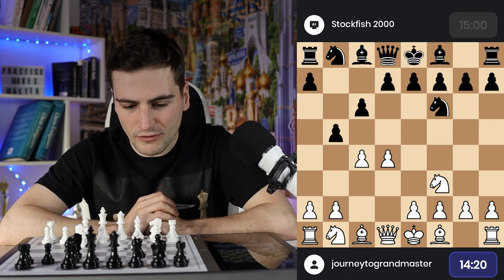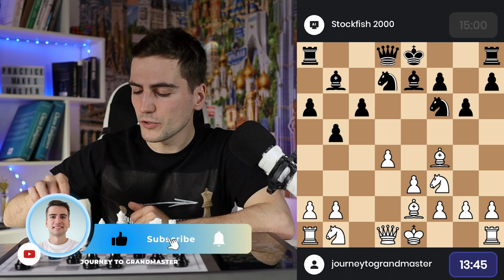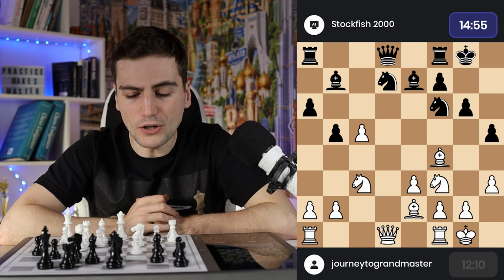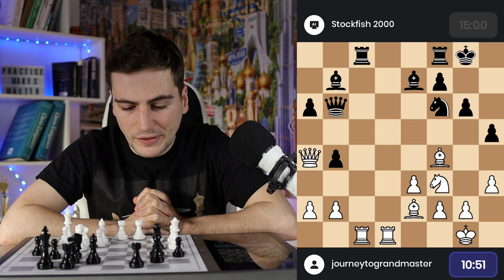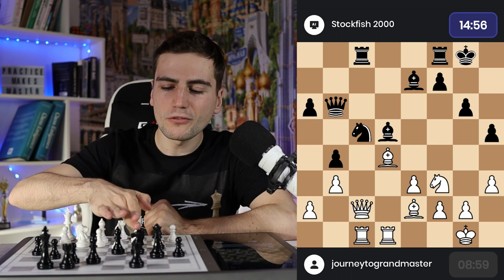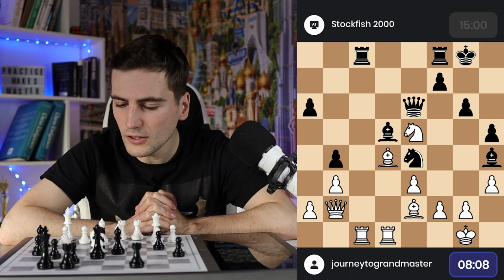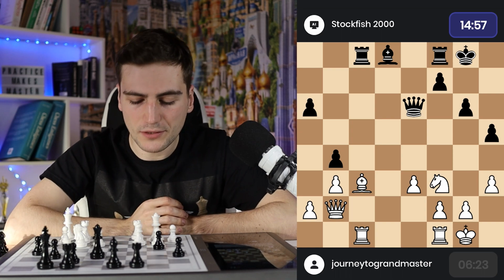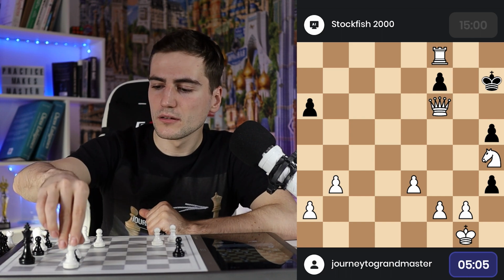All You Need To Know To Beat 2000 At Chess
Build a Complete and Holistic Lifetime Opening Repertoire in 10 days

If you use the link, discount should be applied automatically.

- Get "Think like a super-GM" book to skyrocket your chess